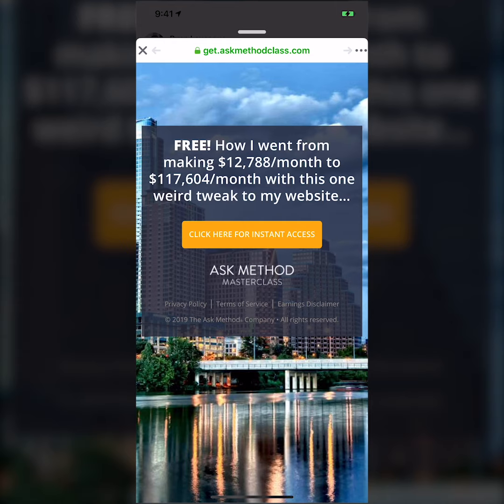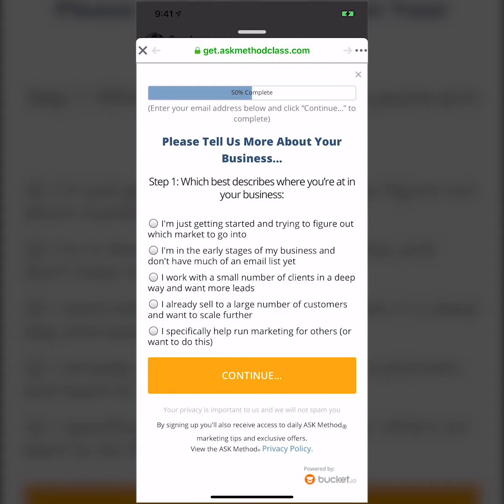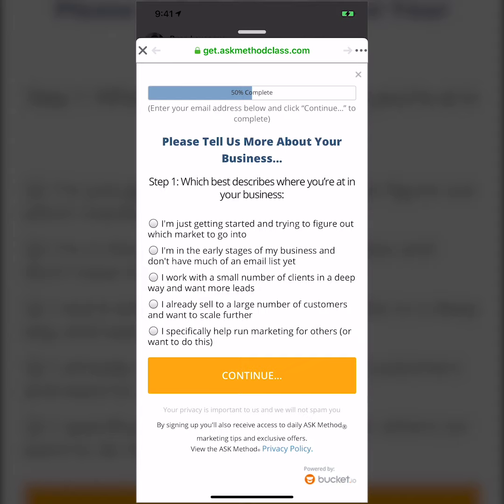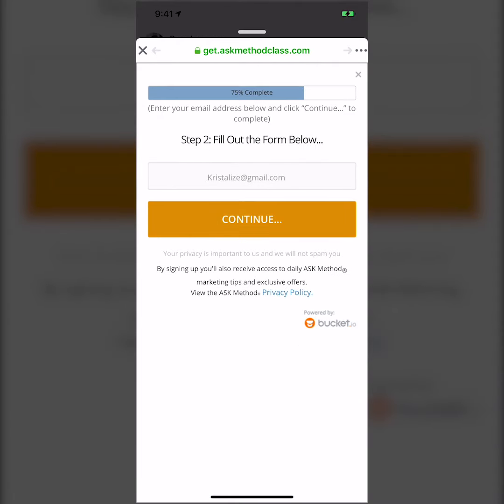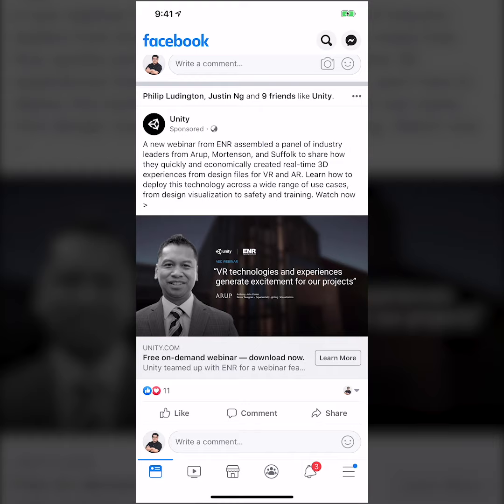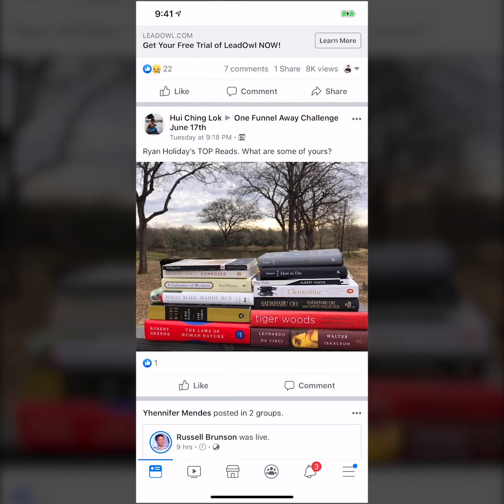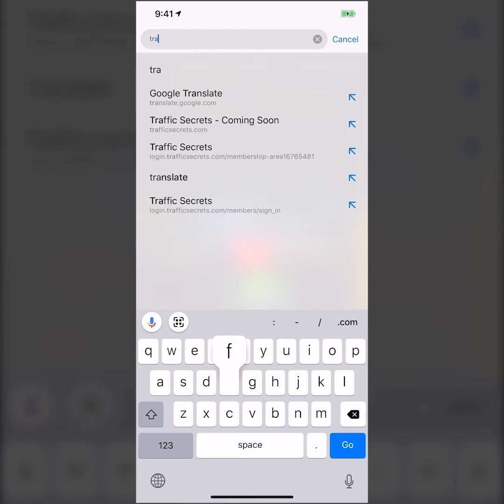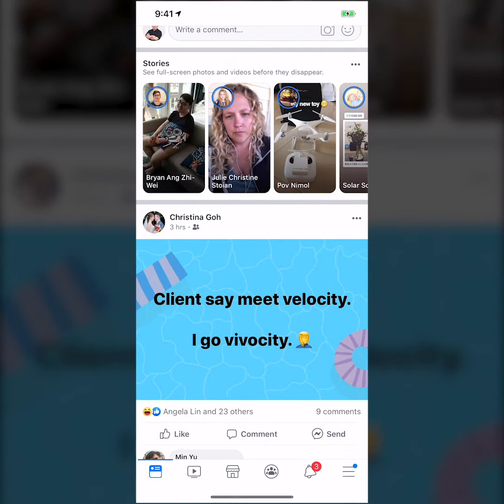Importance of Mobile Web Design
The world is moving towards mobile and there is no stopping it. In this video, I will run through how a user will be experiencing the mobile web through the Facebook App.